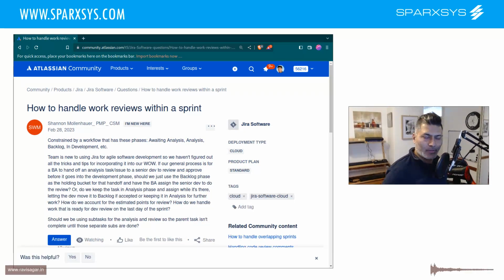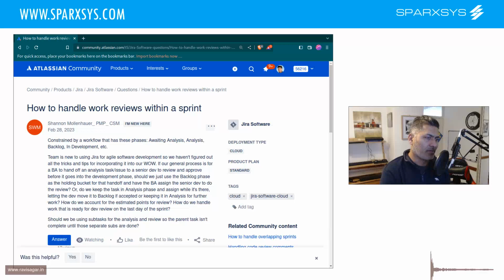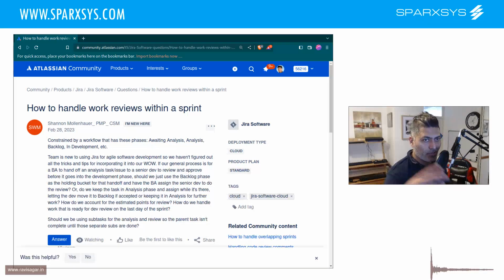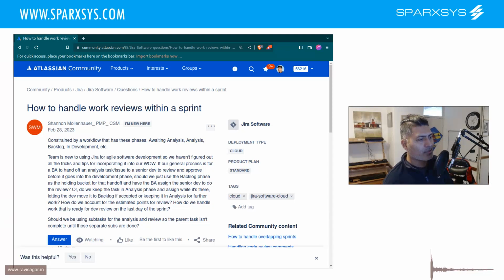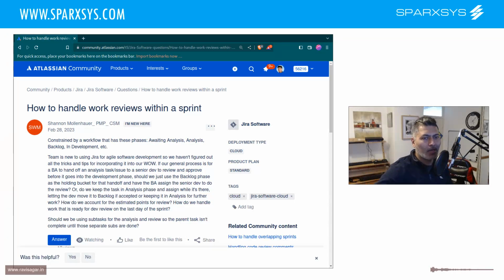GetAnswers - Kanban board for requirements?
You can create a separate Kanban board to capture and work on the requirements before they are selected for delivery by your SCRUM team.